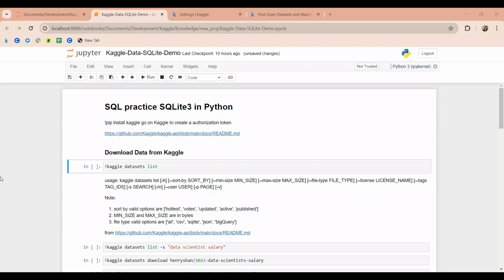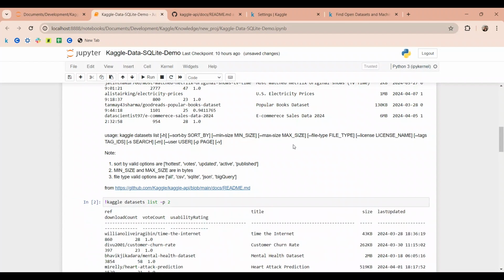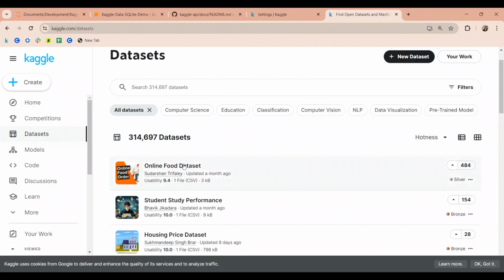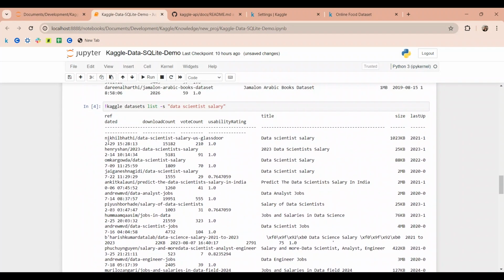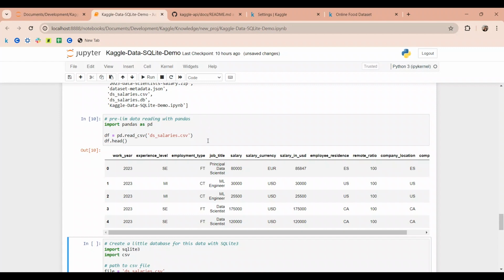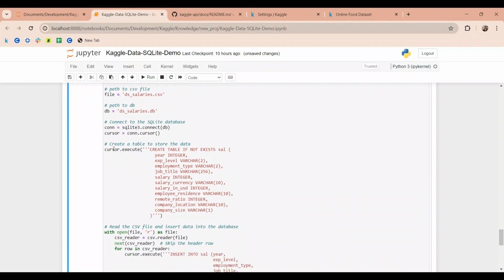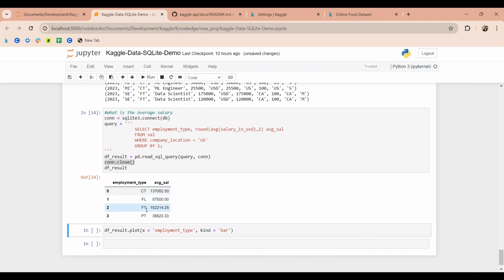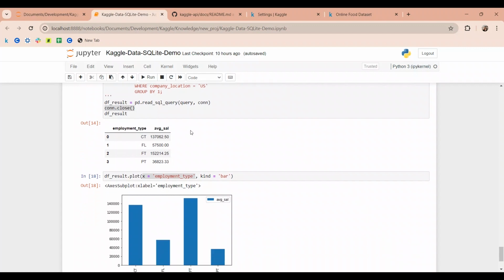Other Way To Practice SQL | SQLite3 | Python | Kaggle Basic Commands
In this video:
1. Kaggle Commands
2. Create local database and simple query from Jupyter Notebook

I hope you all enjoy these videos as much as I have fun solving these problems.